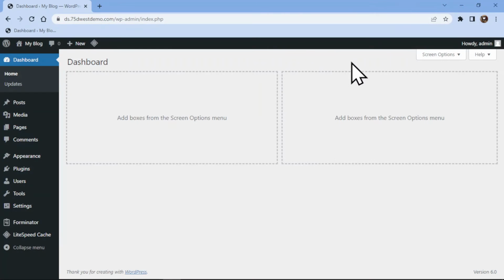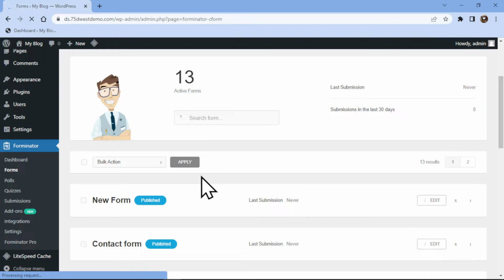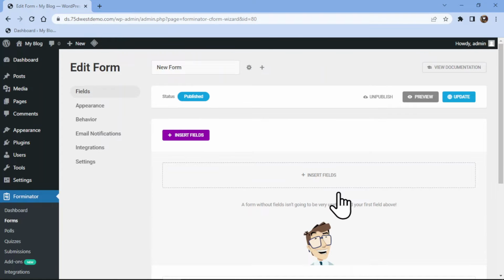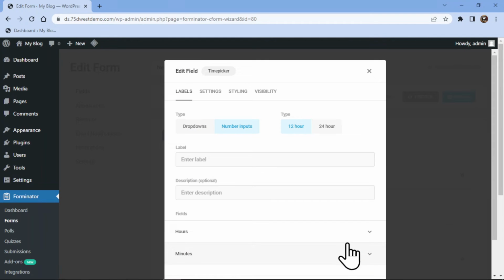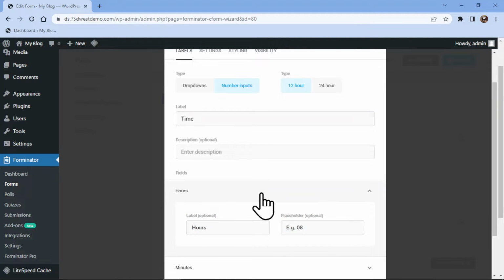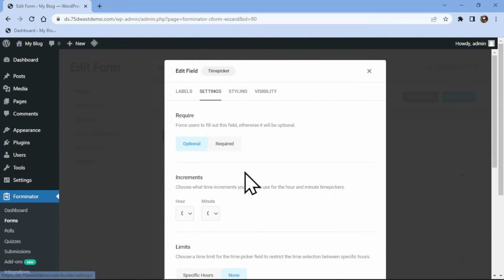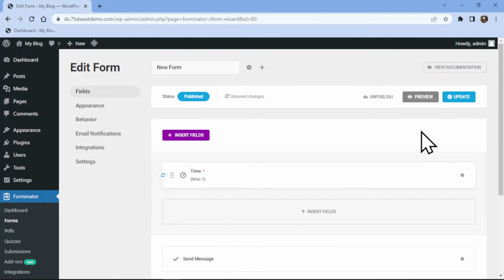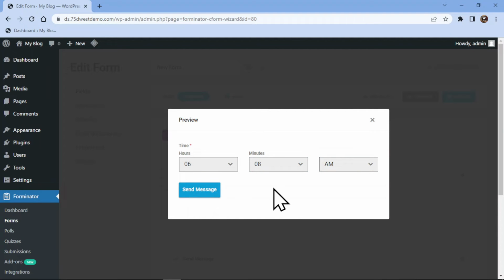How To Add Time Picker Field In The Forminator Forms In WordPress | WordPress Tutorial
Do you want to add a time picker field in your contact forms?🤔

►In this video, you’ll be going to learn how to add a time picker field in your contact forms in WordPress using the Forminator Forms plugin. This plugin is a great tool for creating and managing forms in WordPress, and it offers a wide range of options for customizing your forms to meet your specific needs.

►In this tutorial, you'll be walking through the process of adding a time picker field to your contact form using the Forminator Forms plugin. By the end of this tutorial, you'll be able to easily add a time picker field to your contact forms and collect valuable data from your users.